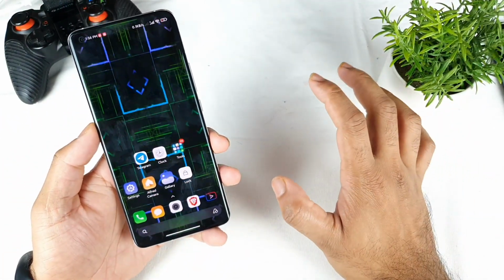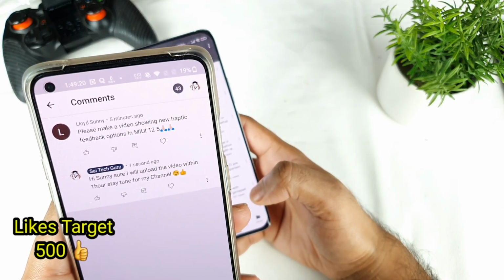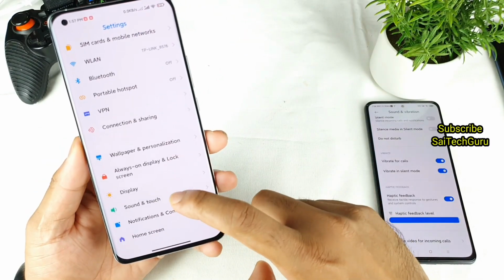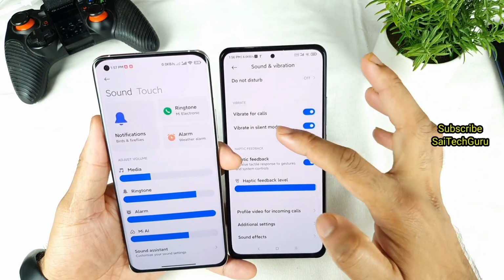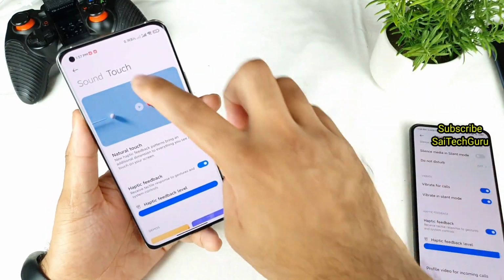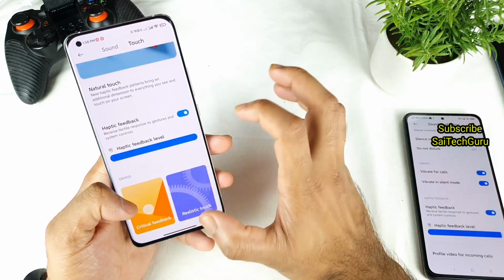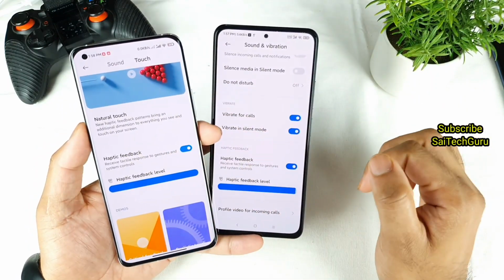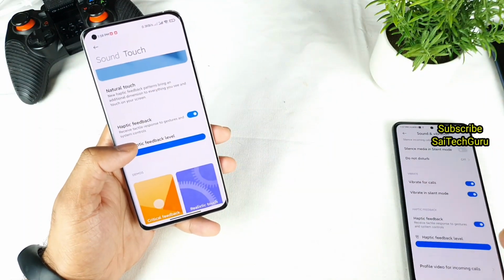Miui 12.5 haptic vibration feedback features indepth review